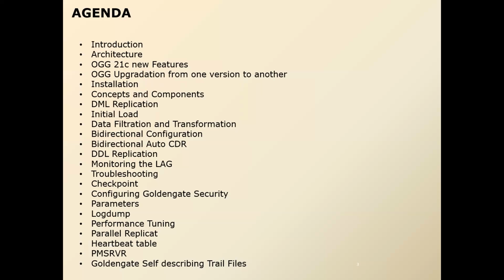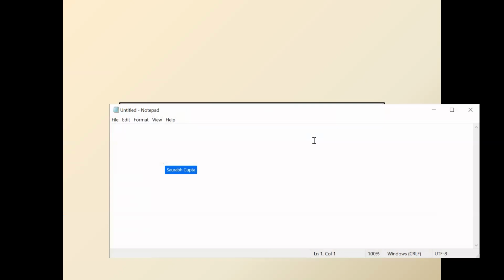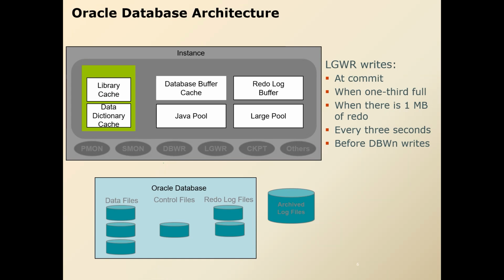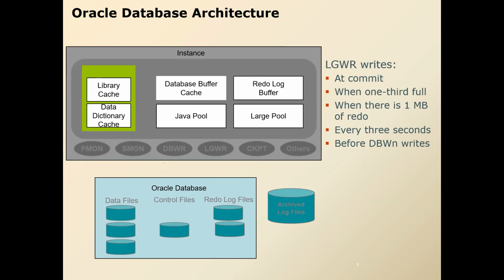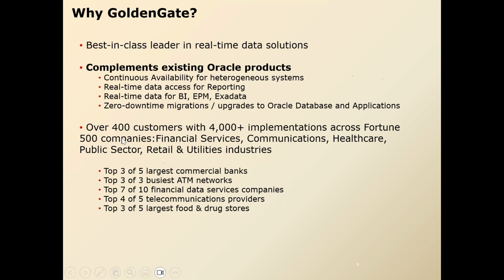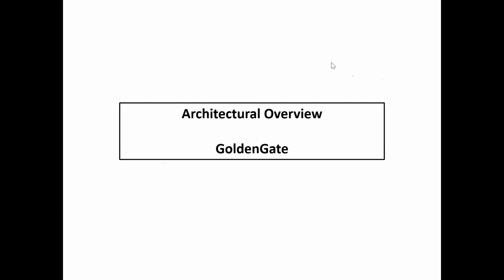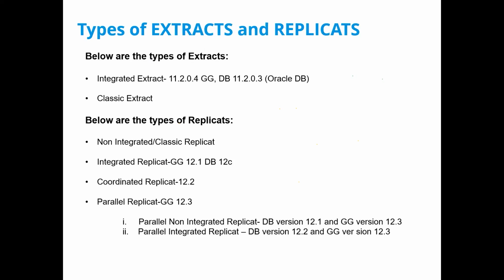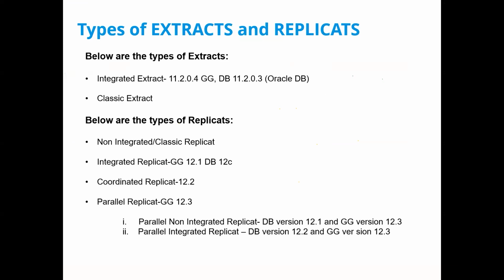Oracle Goldengate Introduction and Different Architectures of oracle Goldengate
This is the Day 1 session recording of 30 day learning Oracle Goldengate challenge started from 9th oct 2024.

A. Oracle Goldengate Architecture - How data flows in Goldengate?
All the processes in Goldengate work independently from each other however they depend on each other for reading the data. We call capture process as extract process as well.  There are two types of extract processes.
1- Classic Extract process
2- Integrated Extract process

Classic extract is there since beginning . Capture process is external to database and it reads the data in sequential manner and capture only committed transaction. In  integrated capture log minor build happens and logminer sends changes in the form of LCR to the Extract process. Performance of integrated capture is very high and much faster  than classic capture. It creates less load on the database as well.

B.

1. The Goldengate training VM Has 19c Database and 21c OGG Binaries are present in /home/oracle/softwares
2. For Goldengate binaries download, Before download and install Install , make a note of below
Source : DB Type , Version , Platform
Target : DB Type , Version , Platform

C.

Before you proceed with download and installation , always Check the certification matrix

-Follow the instructions to download the GG from OTN
 Check for system requirement and supported platform for oracle goldengate version we are installing use link :

-After copying the Software , invoke the runInstaller

Before proceeding with installation u need to define location where to install. You may install GG in:
Seperate mount point:
Existing mount point

To consider how much space u need for installation, Understand the requirement. Do Research and design

Hardware requirements:
1. CPUs- 4 or 8 cores
2. Space requirement/mount point size- Whether u want to add new mount point (/goldengate) or use exising mount point(/u01)
Space Calculation:
30/60 days day wise archive log generation.
20GB
1 GB
100 MB
100 GB
Average of 7 days highest archive log generation -25 GB*7=175 GB *2=350-500 GB of space
3. Which OS user to use to install Goldengate
(oracle or any other user ggadmin/gguser)
DBAs -oracle
Goldengate and DBA responsiblities are seggreagted then - gguser/ggadmin (oinstall group)

Post-session assignment:
1) complete lab setup for both VMs
2)     install OGG on ggate1 and ggate2